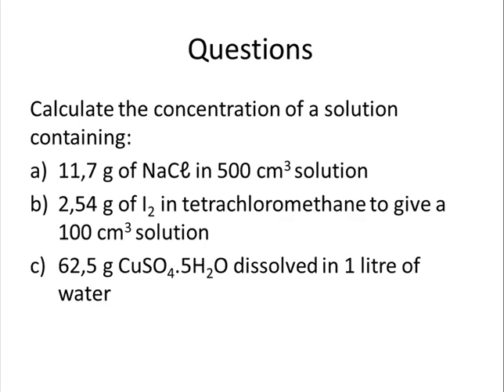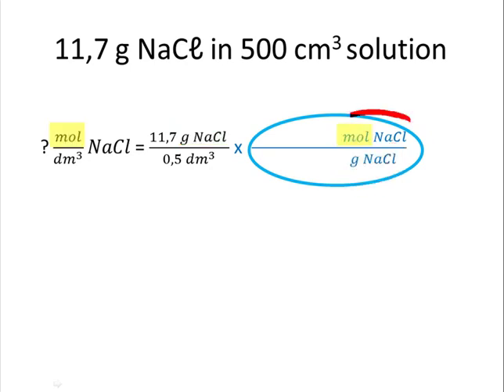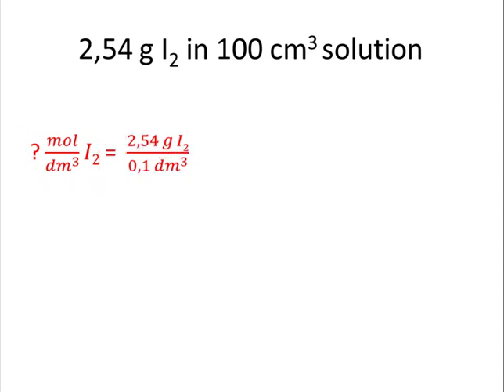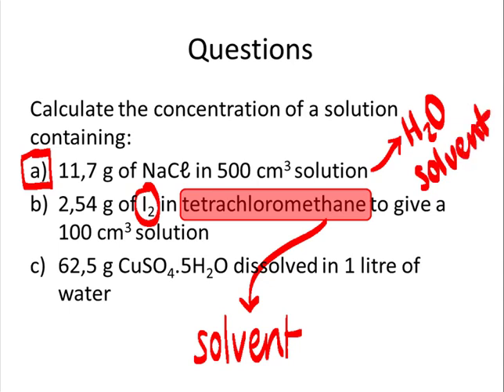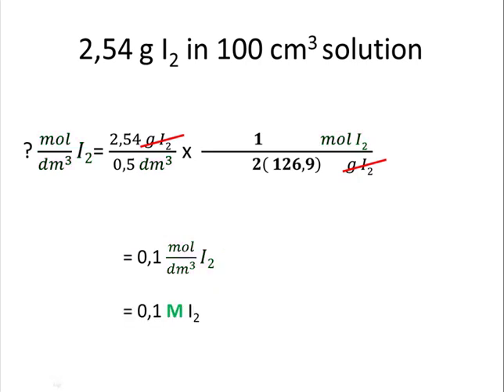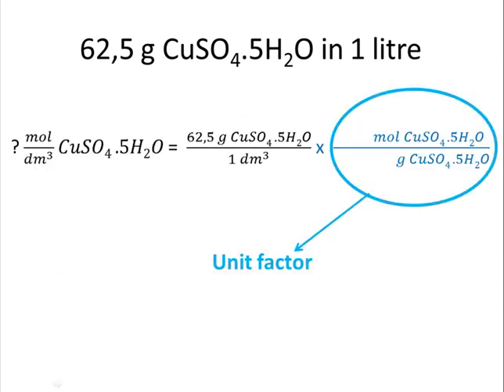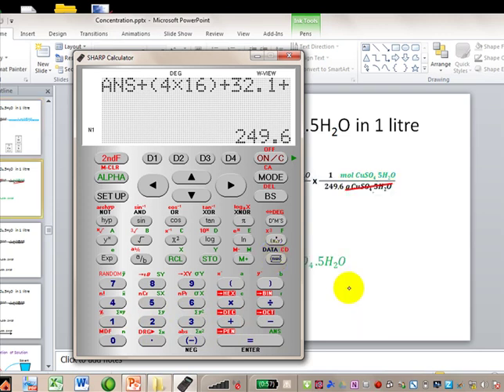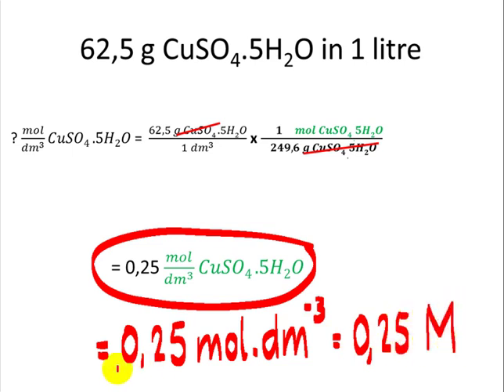Calculate concentration | Solutions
Worked example: calculating concentration in moles per decimeters cubed (Molar)